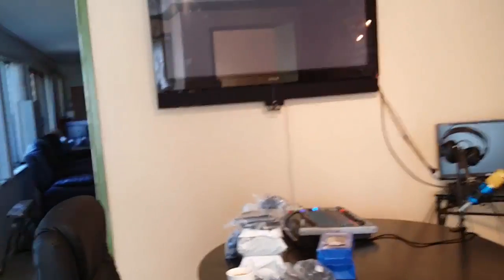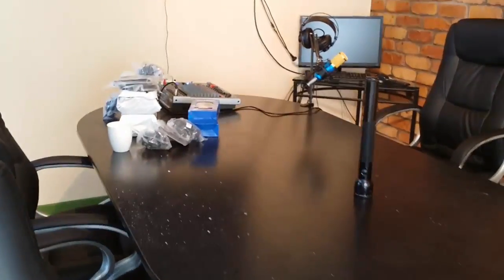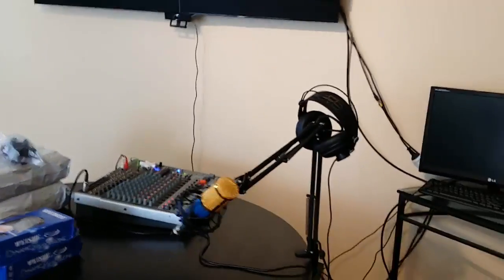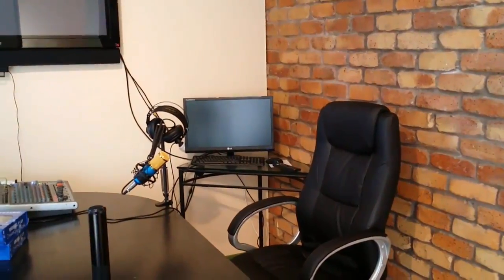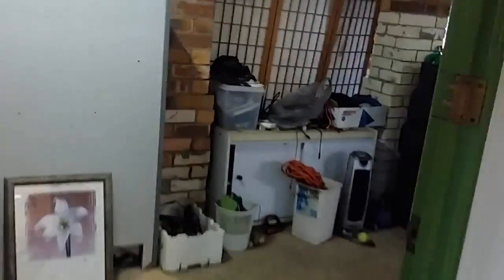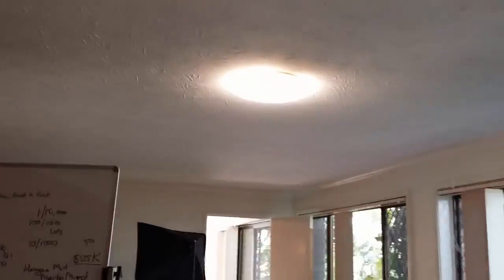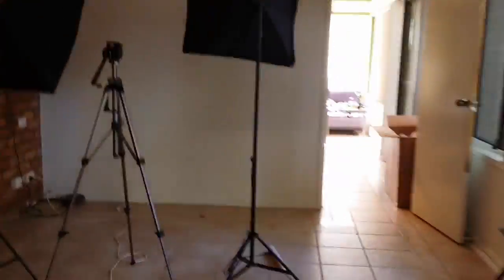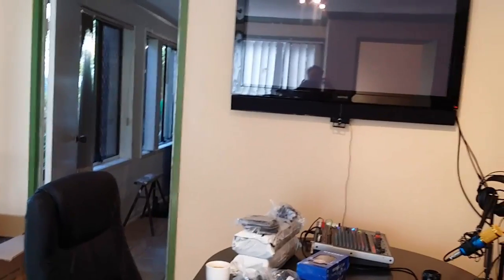Office Tour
Building out a new Podcast Studio and office tour.